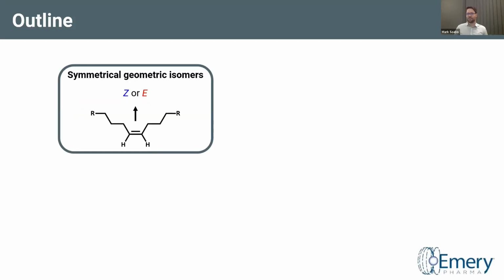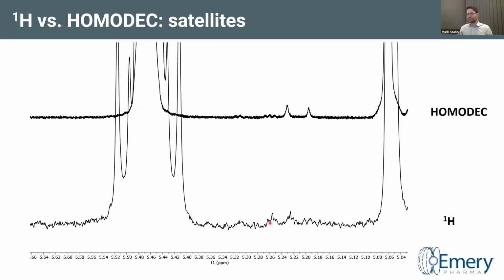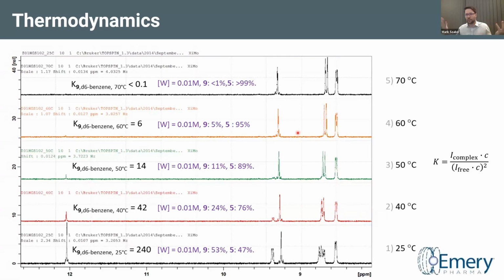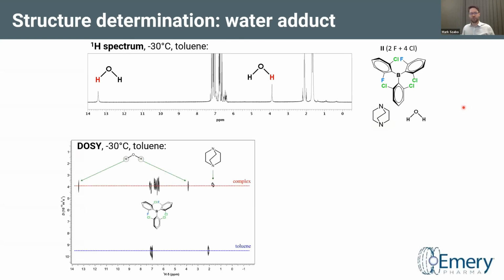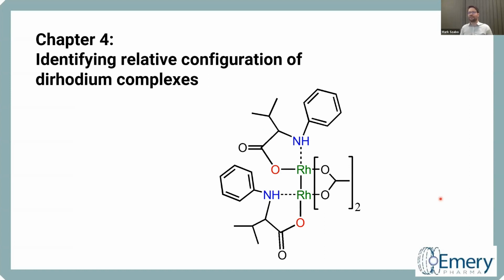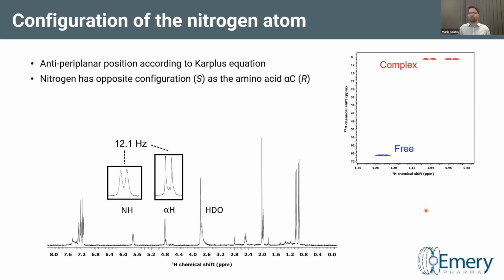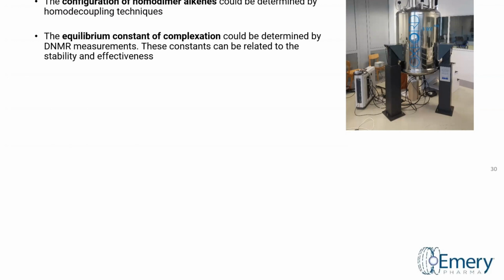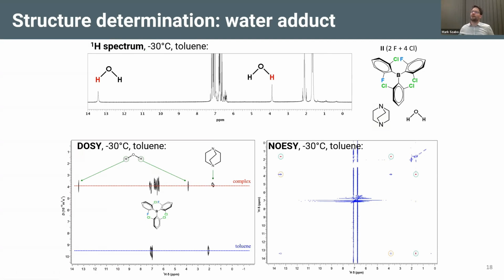Dr. Mark Szabo: NMR Spectroscopy. Challenges in Structure Determination, Thermodynamics, & Kinetics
About Emery Pharma:
Emery Pharma is deeply committed to advancing public health and exclusively focuses on projects that enhance the well-being of both individuals and the environment. As a comprehensive contract research laboratory, Emery Pharma provides extensive support across the entire spectrum of pharmaceutical development, covering small molecule drugs, biologics, biosimilars, gene therapy, botanicals, and more.

Emery Pharma's array of premium services includes analytical and bioanalytical solutions, microbiology and cell biology services, drug and impurity characterization, and comprehensive R&D with cGMP/GLP support. The Emery Pharma team excels in customizing innovative solutions tailored to the unique requirements of each client. They seamlessly oversee the entire process, from initial drug discovery to thorough data analysis and insights generation. Their expertise allows them to tackle scientific challenges proactively, ensuring clients avoid unnecessary setbacks.

Emery Pharma's accomplished chemists and biologists harness state-of-the-art technology, encompassing cutting-edge tools such as high-resolution mass spectrometry (Orbitrap), triple quad LC-MS/MS, GC-MS, preparative HPLC, and 400 MHz multinuclear NMR.